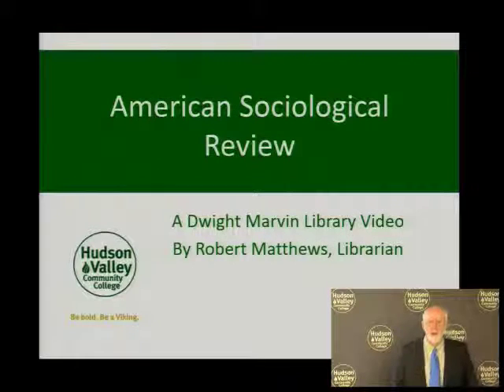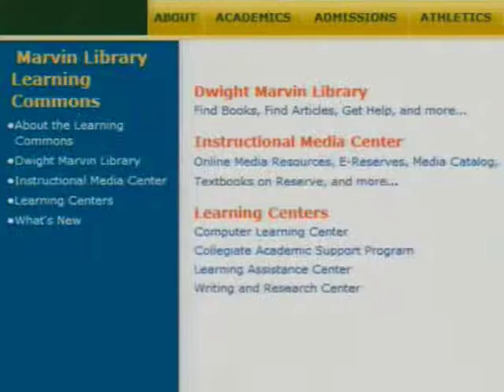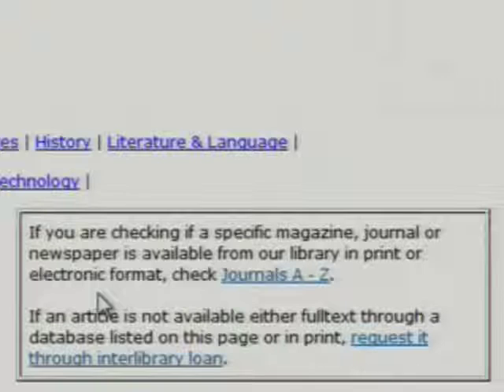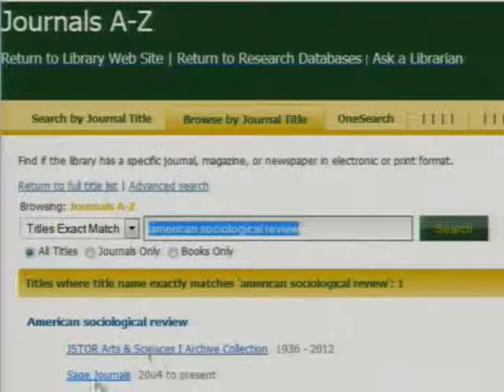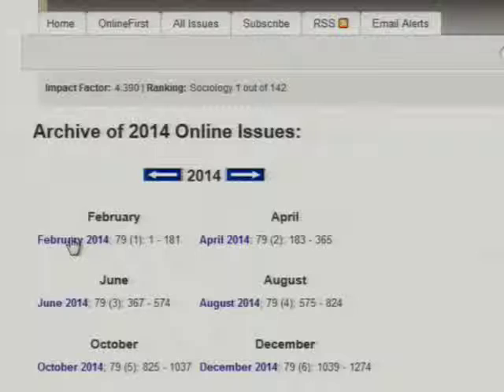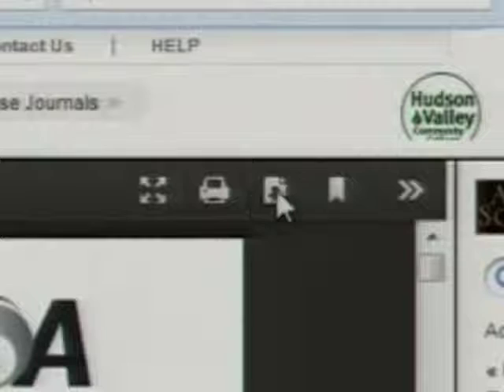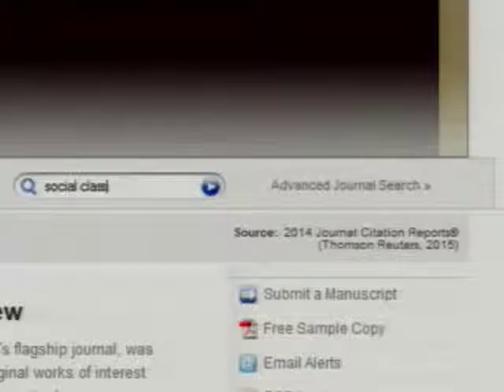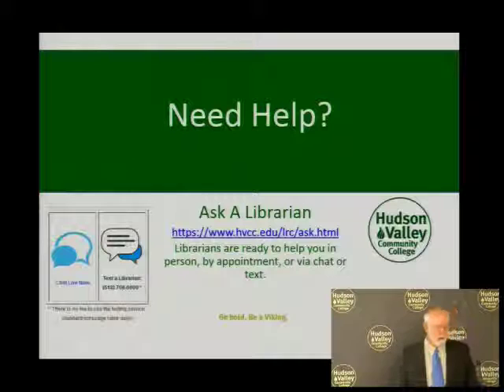American Sociological Review